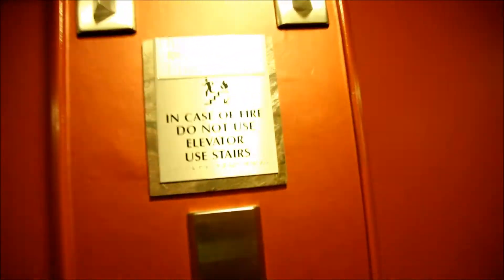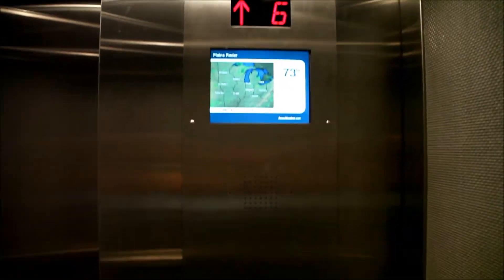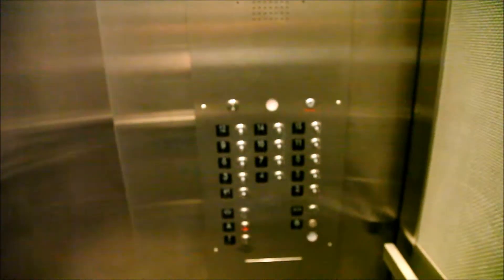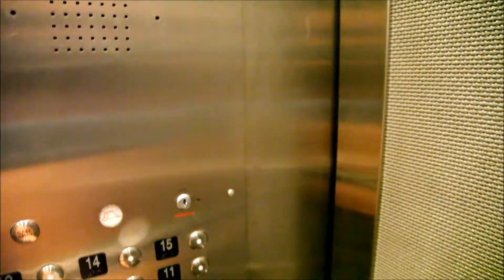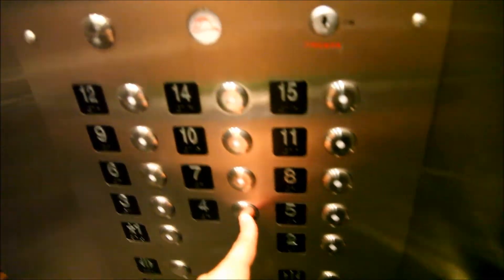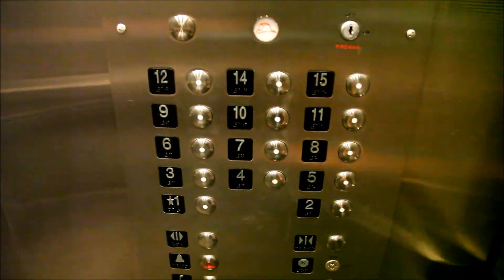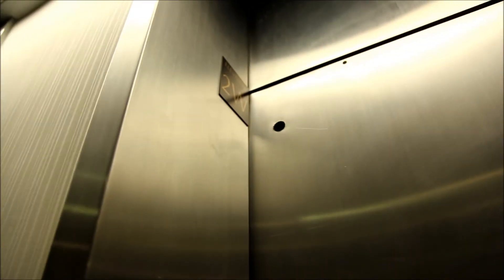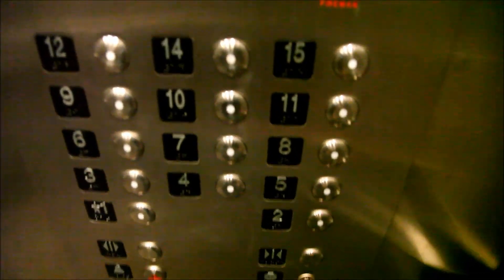Chicago Essex Inn Passenger Elevator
An Otis traction elevator servicing 14 landings. Featuring a news display below the indicator panel. Although its facade has been modernized, there are still some vintage components in use, for example, an unusual fire service setup. In this elevator, the "call cancel" button is enabled even when phase 2 fire service is off. Also, the fire service is only "on" or "off" and features neither a "bypass" control in the lobby nor a "hold" control within the cab. Also, I believe that this elevator still features original direction indicators on the landing floors, as suggested by the bizarre and almost hidden placement behind other building fixtures. On the 4th floor landing, the indicators were wired incorrectly, causing both the "up" and "down" indicators to illuminate whenever the elevator arrives.